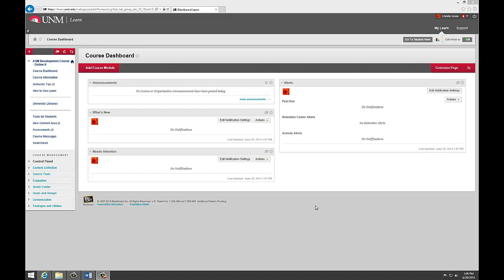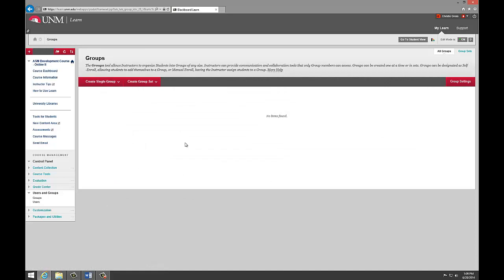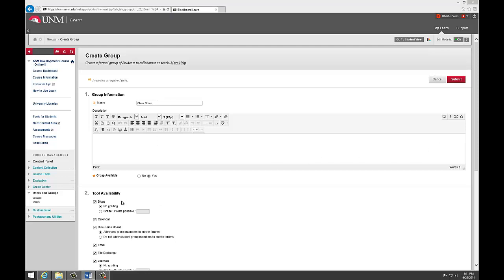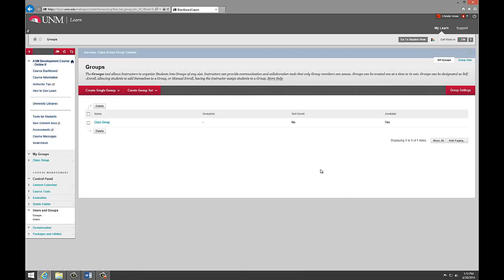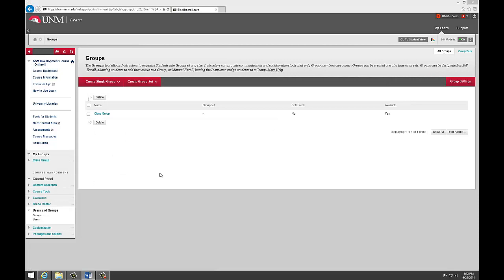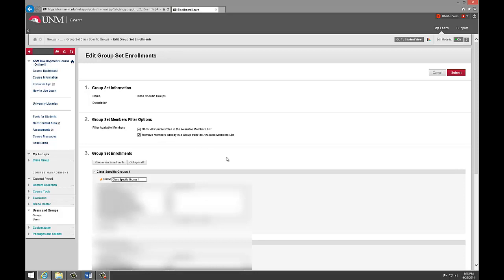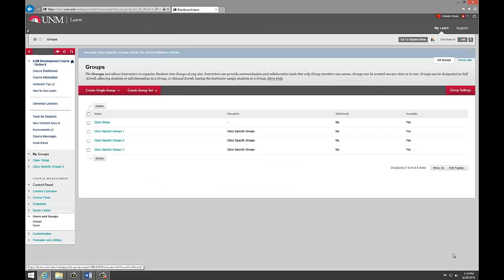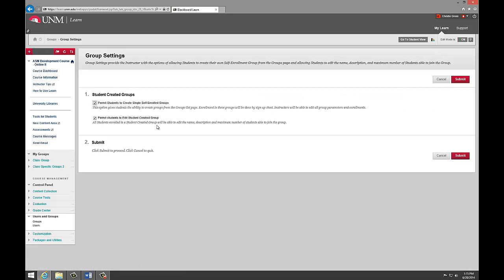Instructor Video - Creating Groups